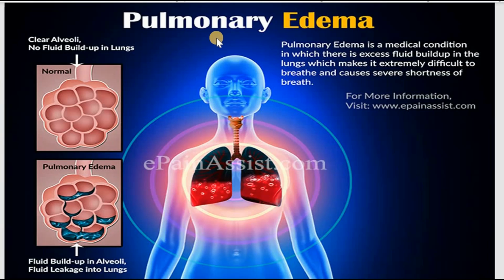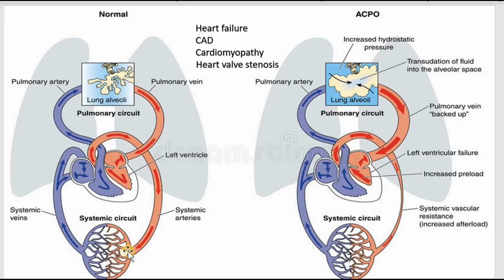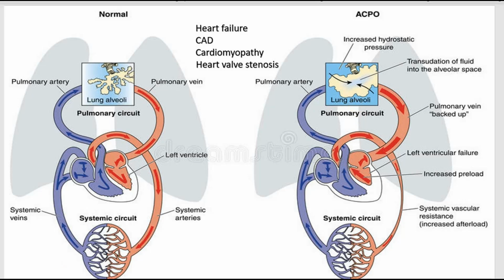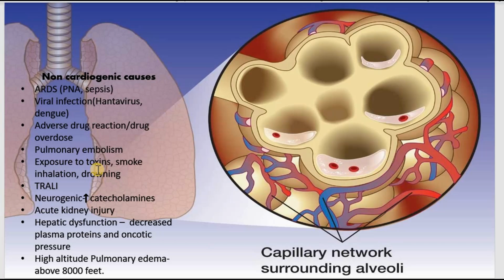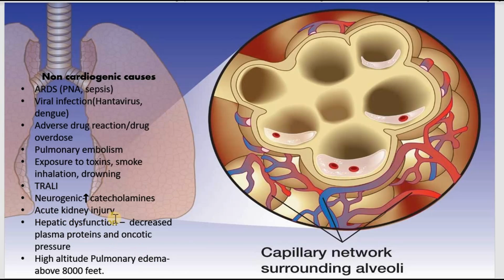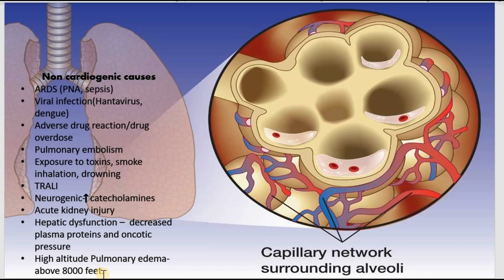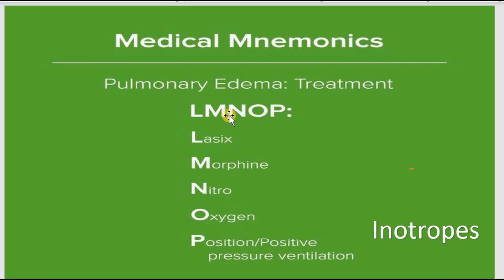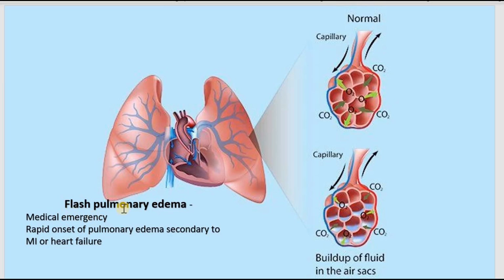What Is Pulmonary Edema I Day-50 I Everyday Nursing Knowledge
What Is Pulmonary Edema I Day-14 I Everyday Nursing Knowledge